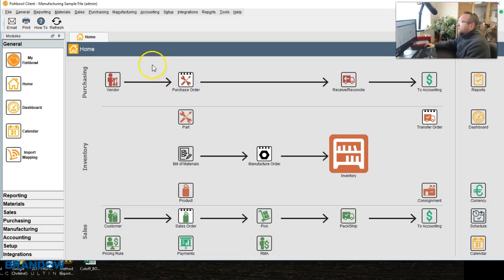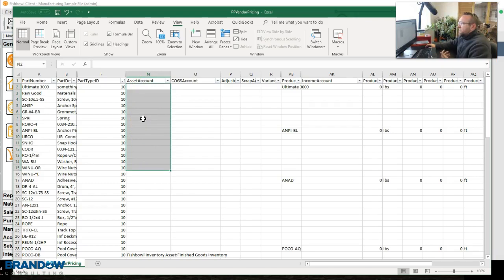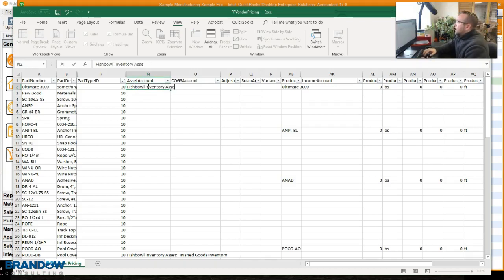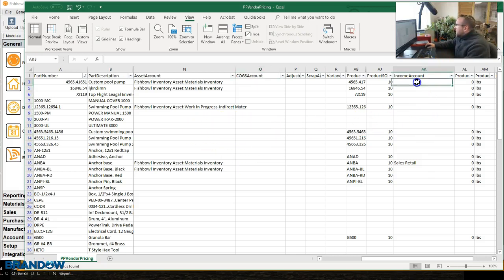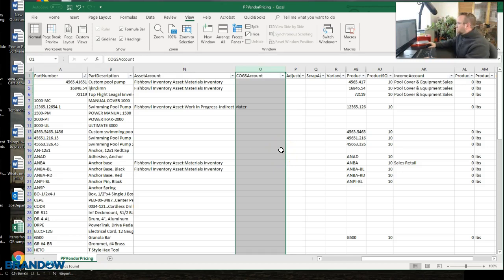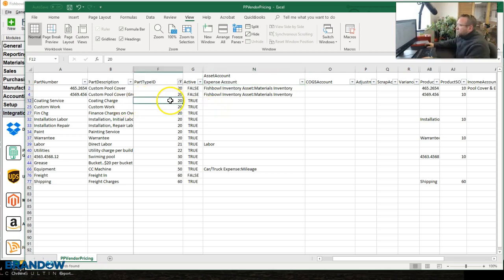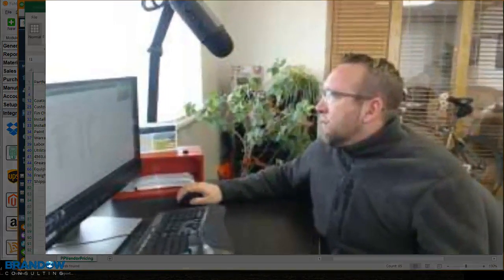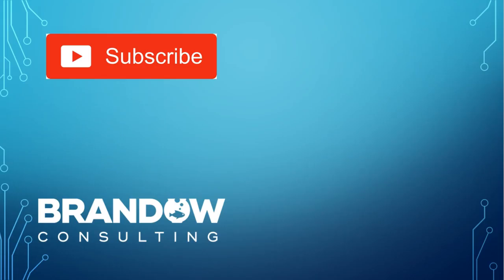Fix QuickBooks integration with correct mapping - Fishbowl Inventory tutorial - Reconcile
If your Fishbowl and QuickBooks asset account(s) is (are) not matching begin trouble shooting the problem by looking at the way your accounts are mapped from Fishbowl to QuickBooks. This is central to to the Fishbowl Inventory QuickBooks integration. Are they correct? This tutorial will show you how to fix your account mapping in mass through a spreadsheet export and import. There are two types of mappings
1. Default account mapping
2. Override account mapping on a part/product level